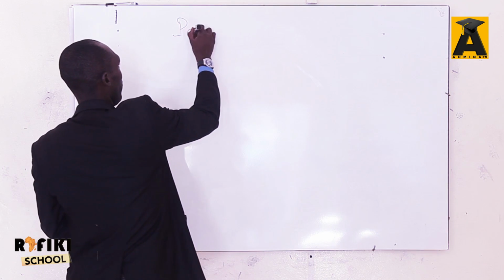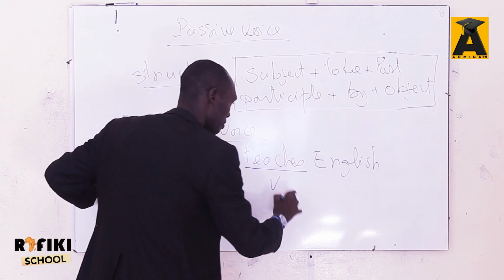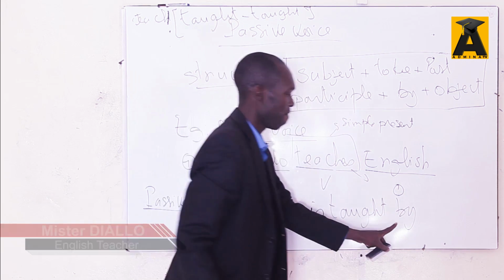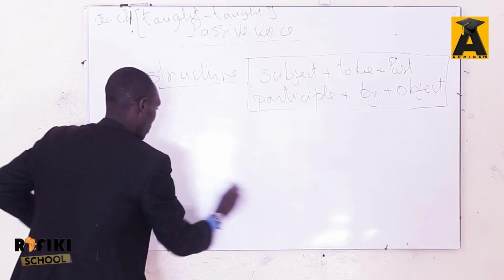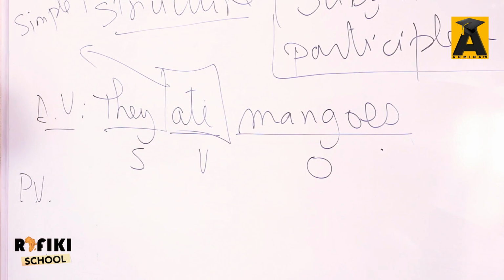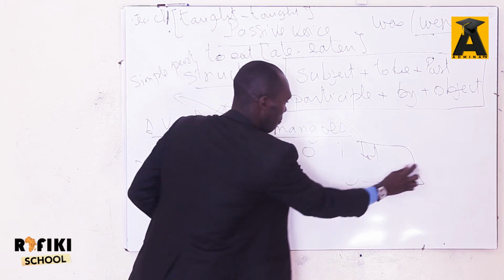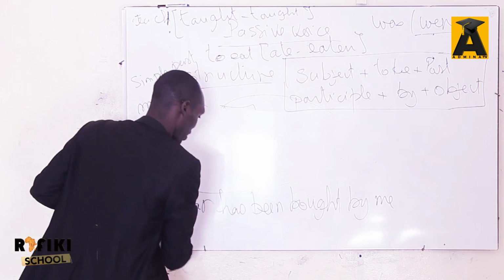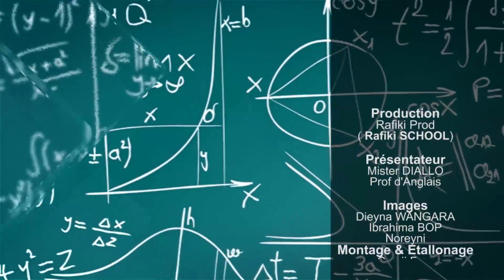PLUS DE SECRET POUR ''PASSIVE VOICE'' VITE FAIT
ANGLAIS: LESSON 01- PASSIVE VOICE- PART 1